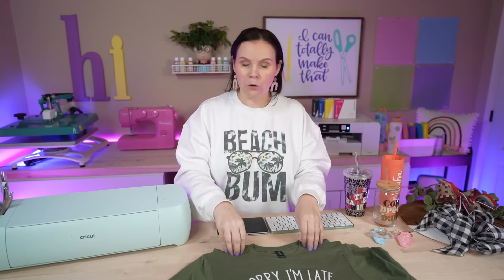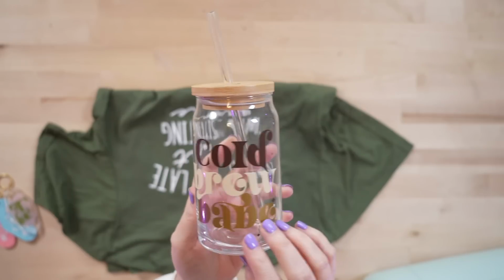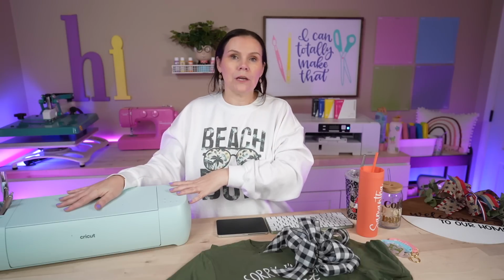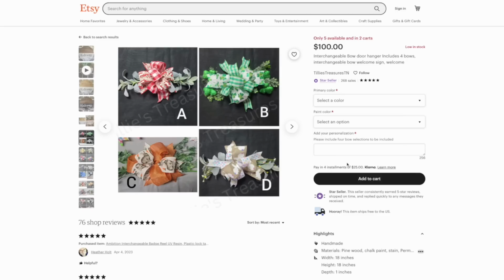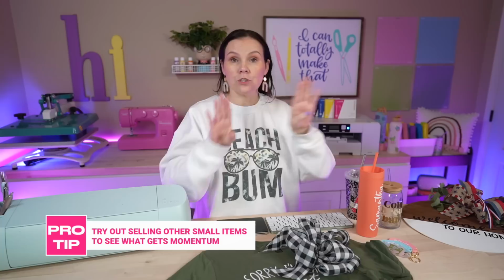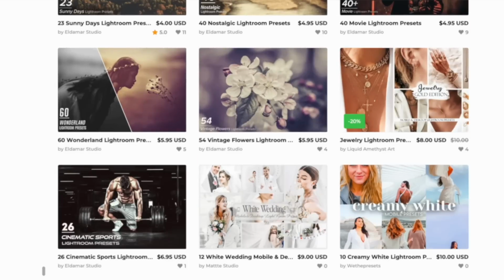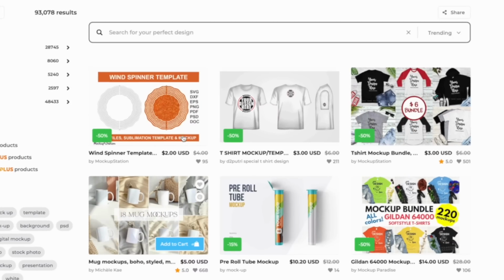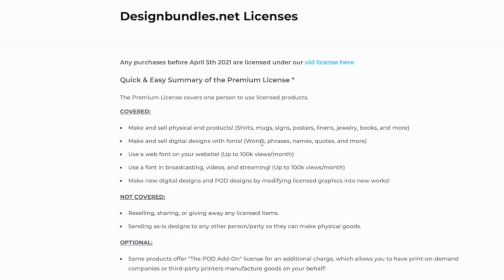5 Tips for Starting a Small Business on Etsy with Cricut - Etsy Best Sellers 2023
Are you looking to launch a thriving Etsy business with Cricut crafts? In this video, we're presenting 5 Tips for Starting a Small Business on Etsy with Cricut - Etsy Best Sellers 2023!

Learn how to utilize your Cricut machine or any other die cut machine to develop personalized tumbler ideas and create customized tumblers that buyers will adore. We'll guide you through a DIY tutorial on crafting Libbey glasses and other unique projects, as well as teach you how to make vinyl projects with Cricut that are ideal for selling on Etsy.

Explore what to sell on Etsy and how to make money on Etsy by understanding the best selling items on Etsy and the top Etsy trends. Uncover the best things to sell on Etsy, and if you're searching for Cricut ideas to sell, this video is perfect for you! We'll also clarify how does Etsy work and provide insights on things to make and sell in order to become one of the Etsy best sellers.

Whether you're an experienced Etsy seller or just beginning your journey, this video offers invaluable information on Etsy sell strategies that will help you elevate your Etsy business to new heights in 2023. Don't miss these Etsy trends and recommendations for turning your passion into a successful venture. Join us now and embark on your path to success with these 5 Tips for Starting a Small Business on Etsy with Cricut - Etsy Best Sellers 2023!

✅ Cricut explore 3
✅ Skinny Tumbler
✅ Libby glass
✅ acylic tumbler

00:00 - Intro
00:33 - Etsy Ideas
02:26 - Tshirt ideas
04:05 - Keychains
04:08 - Custom Tumblers
05:07 - Libbey Glasses
06:33 - Interchangeable wood round and bows
08:25 - Startup costs
15:37 - Branding
18:05 - Mockups
21:25 - Commercial Use Access
23:52 - Marketing
25:52 - Roundup